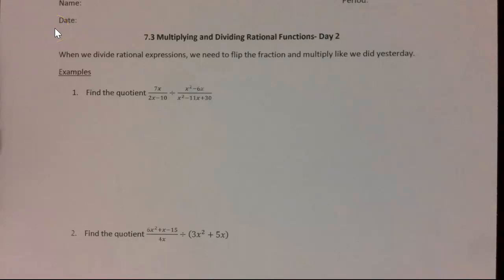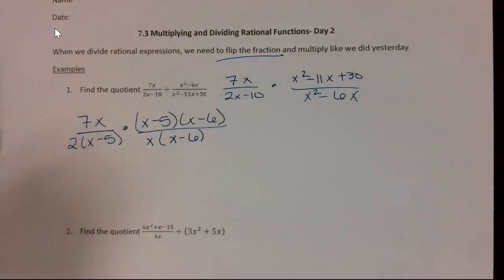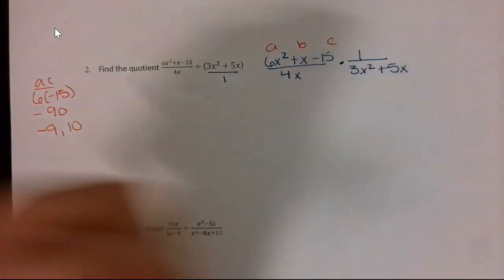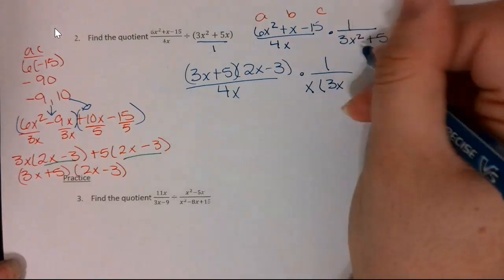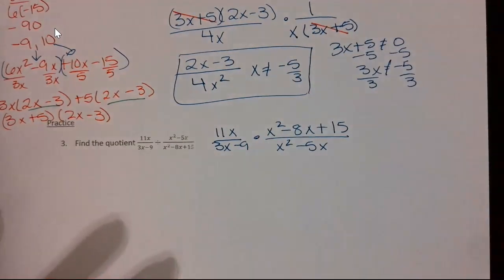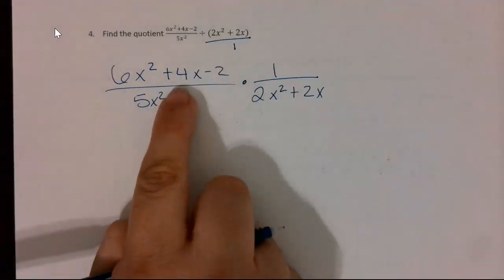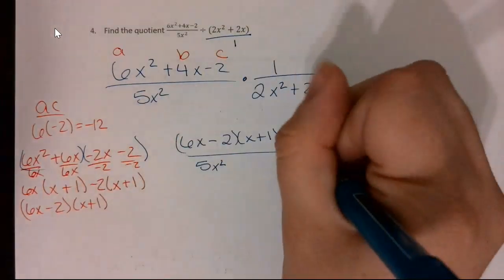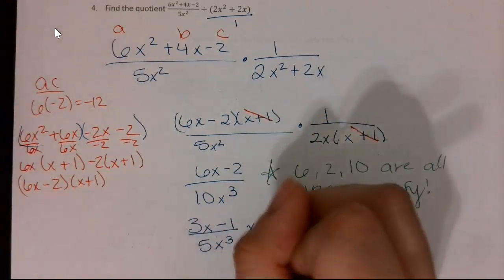7 3 Multiplying and Dividing Rational Functions Day 2